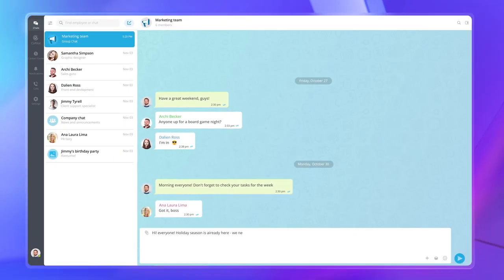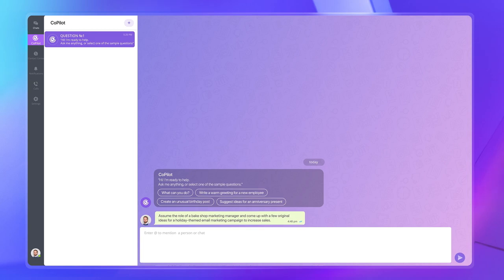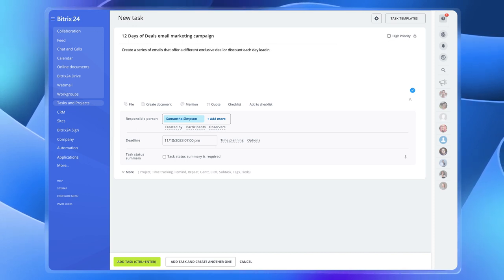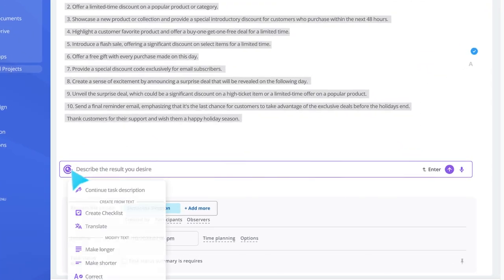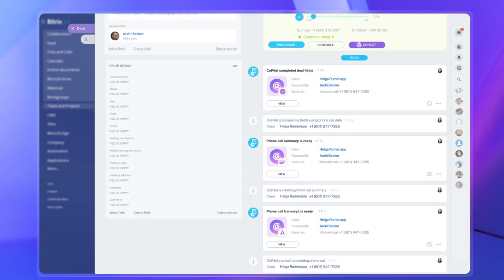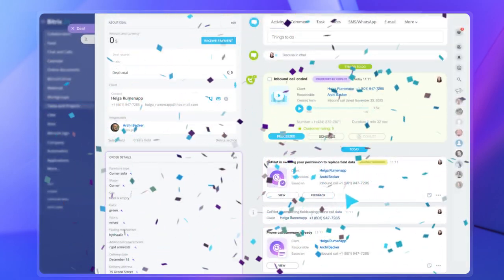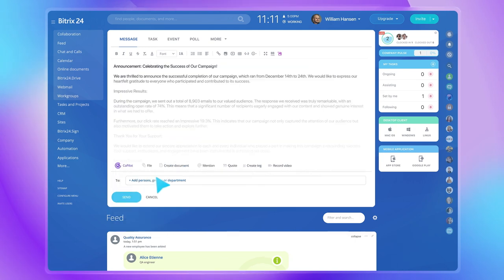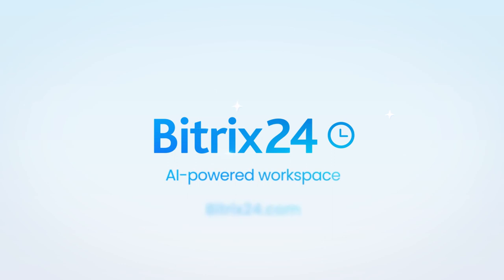CoPilot Demo: your AI Assistant in Bitrix24 (December 2023)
CoPilot is the ultimate innovation, an AI-powered assistant within Bitrix24 that's here to supercharge your productivity, eliminate mundane tasks, and ignite your creative spark! 🔥

🌐 Available in tasks, chat, feed, and CRM
💰 A perfect time and cost-saving companion
💡 An endless well of ideas and inspiration